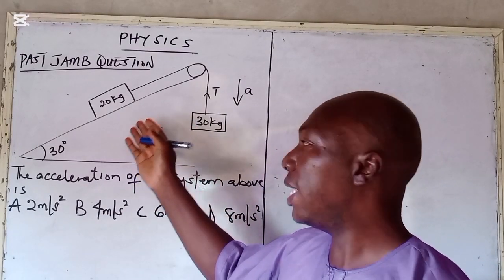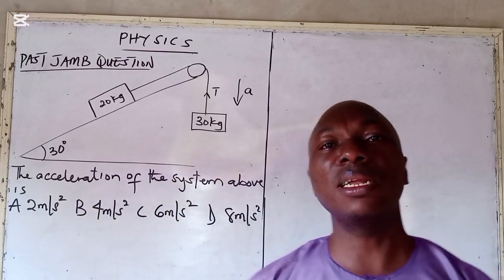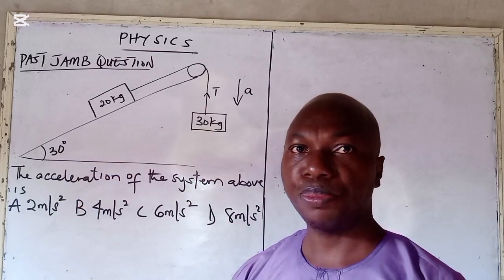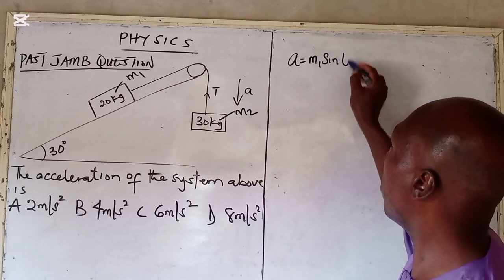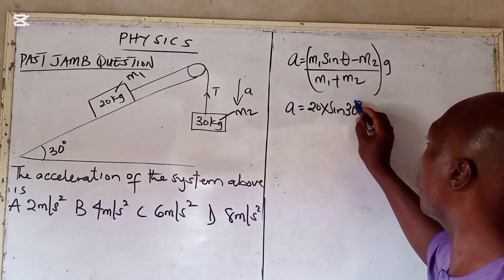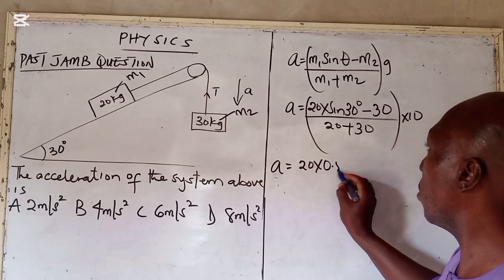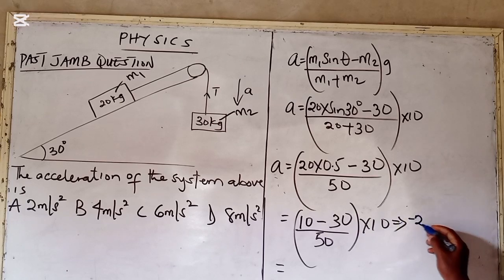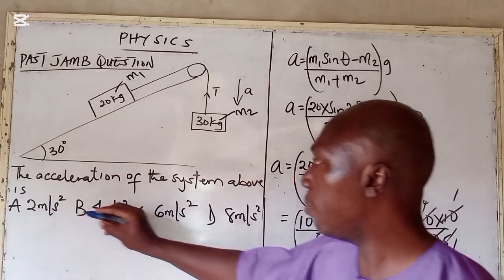Inclined plane + Friction= No More Fear!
Friction meets the inclined plane! Ever wondered why objects slide - or sometimes don't- down a slope ? In this video , I break a real exam-style friction problem step by step and how to calculate the acceleration of the body.